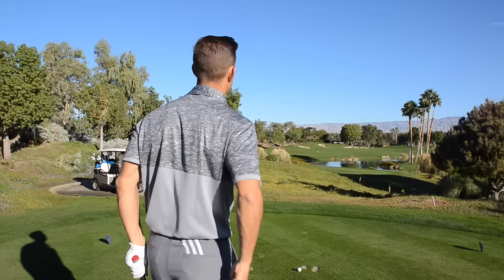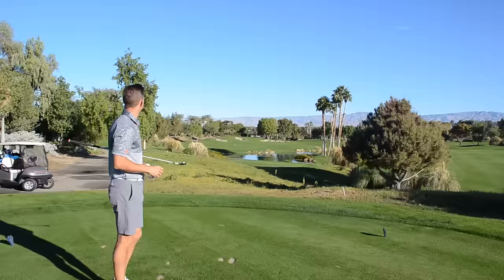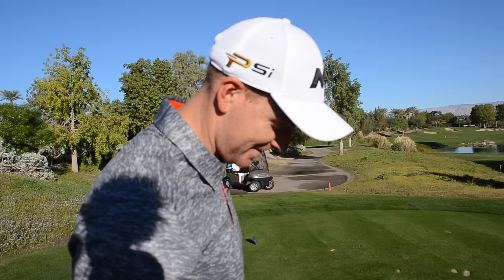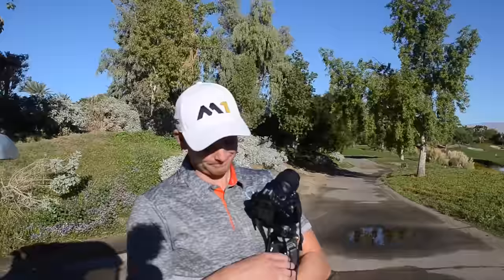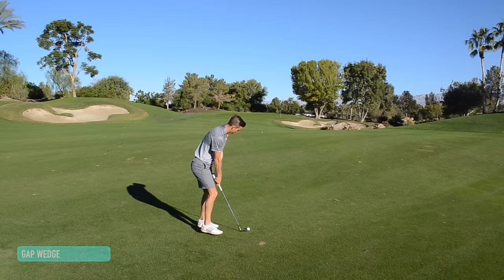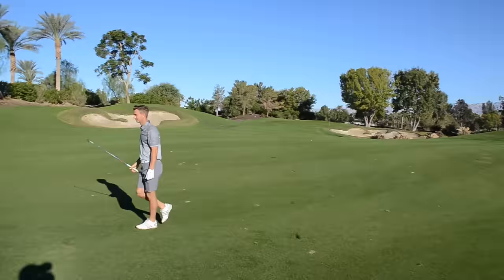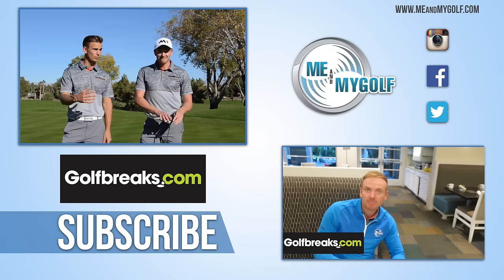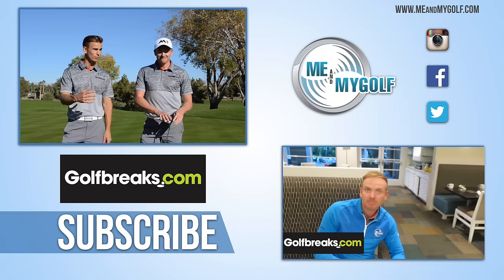INDIAN WELLS GOLF COURSE VLOG - CELEBRITY PART 2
Check out our exclusive Golf Schools by clicking here🏌️⛳ Indian Wells golf course vlog Celebrity part 2. Andy and Piers are at Indian Wells on with golfbreaks.com and they head out to play the spectacular Celebrity Golf Course. This course is one you must see!!